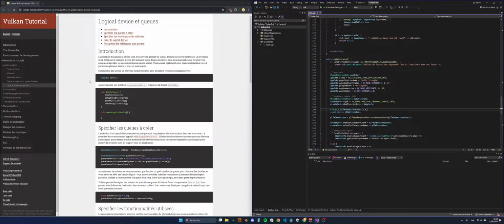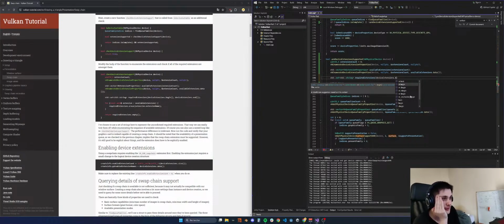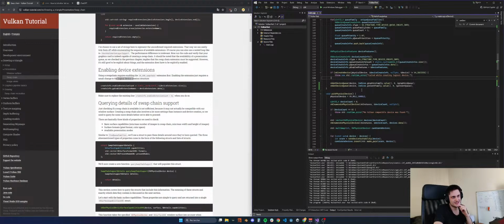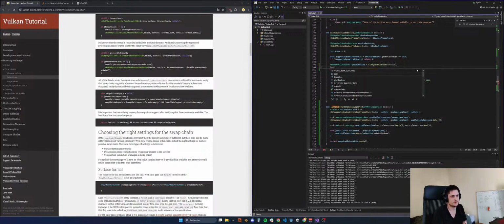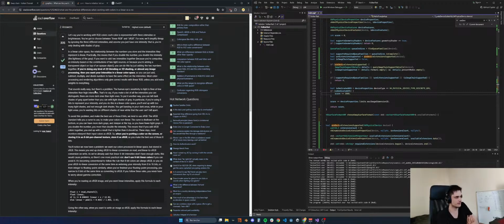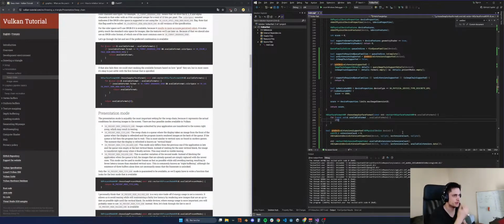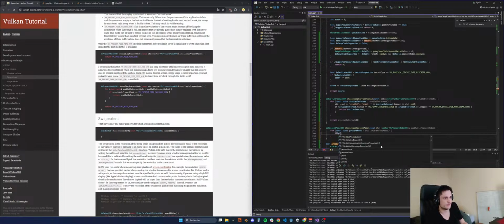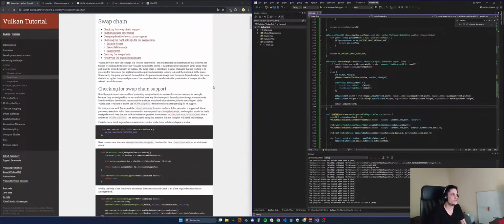Learning Vulkan/C++ as a frontend dev